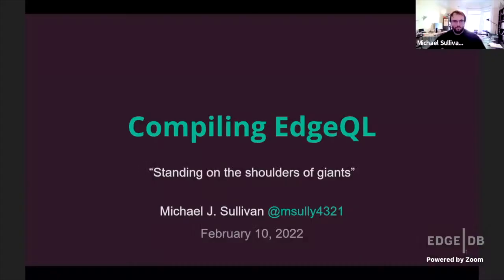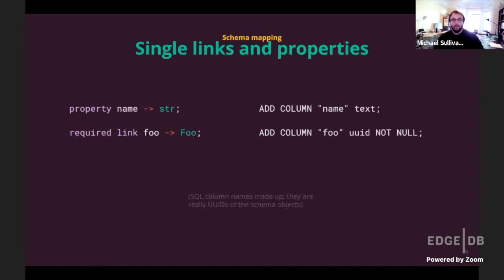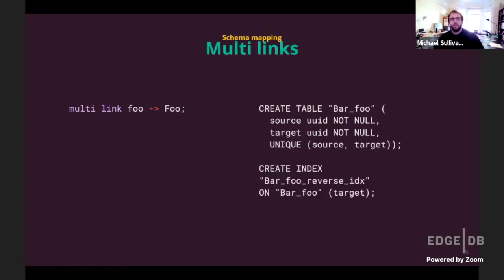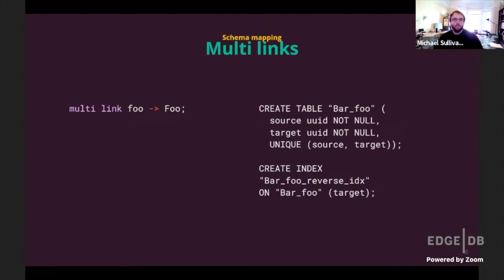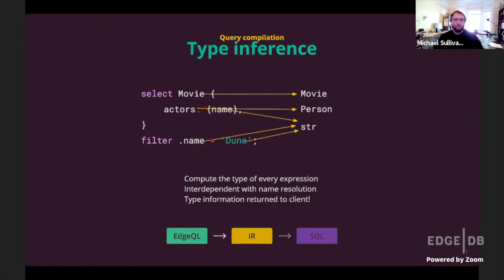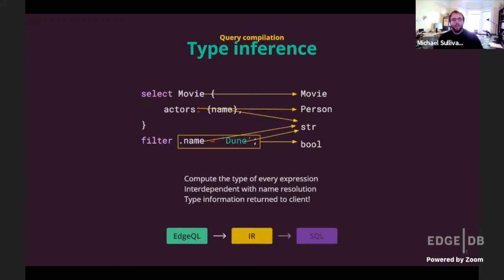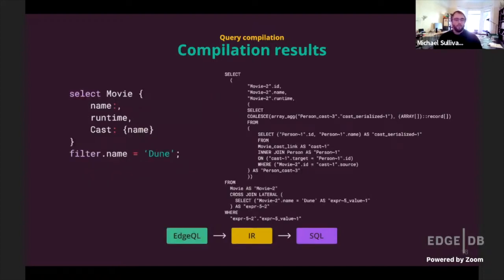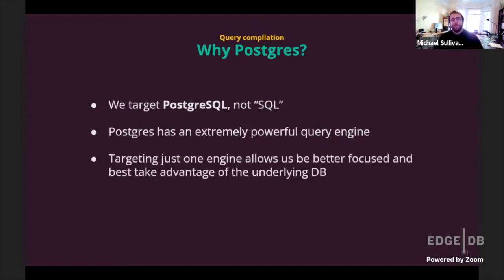Compiling EdgeQL — Michael Sullivan, Ph.D. | EdgeDB Day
How and why EdgeDB is built on top of the world's most advanced query engine, PostgresQL. By Michael Sullivan, Ph.D.